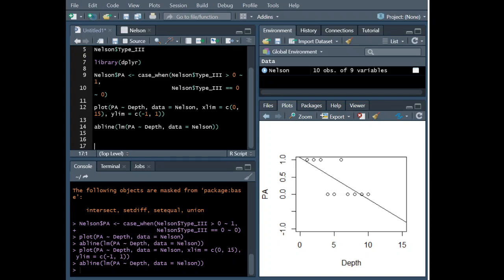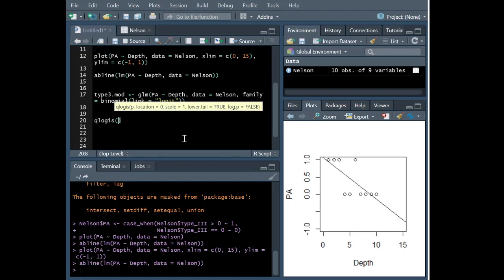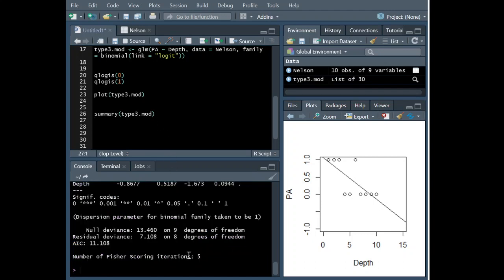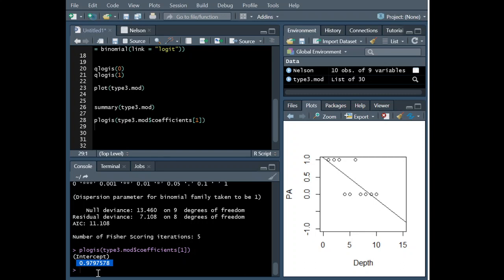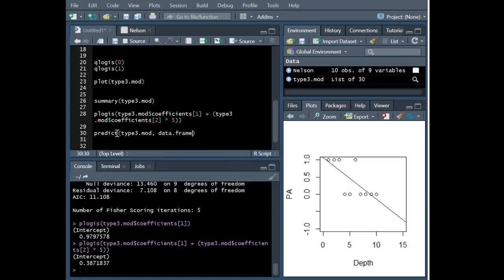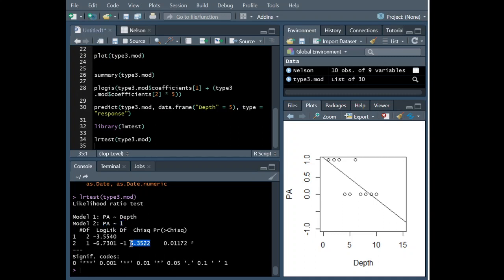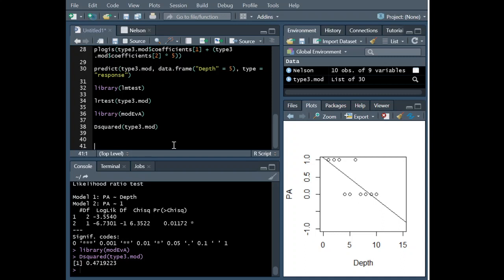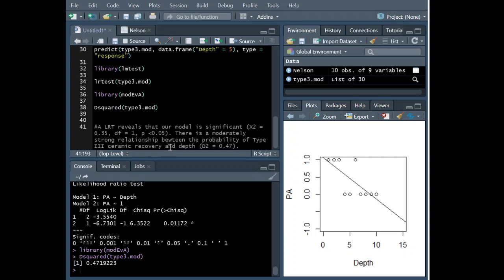Tutorial 8.2 - Binomial GLMs